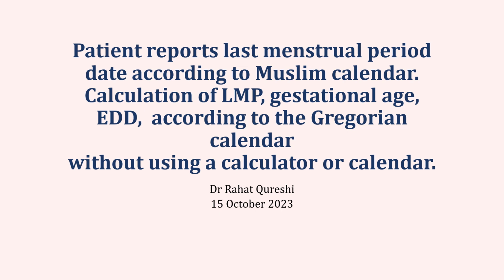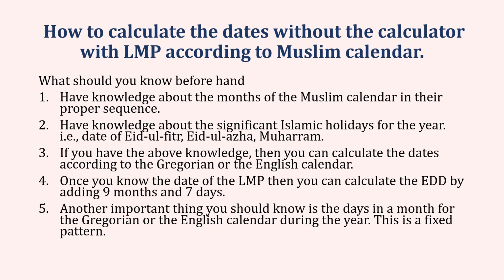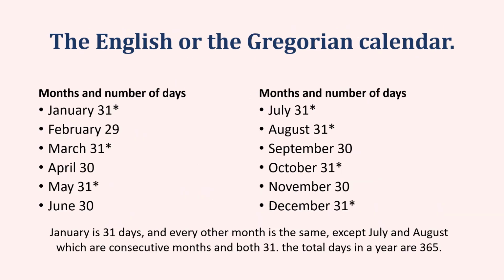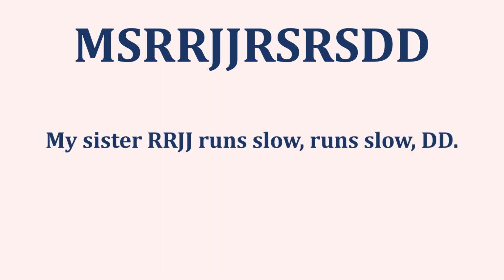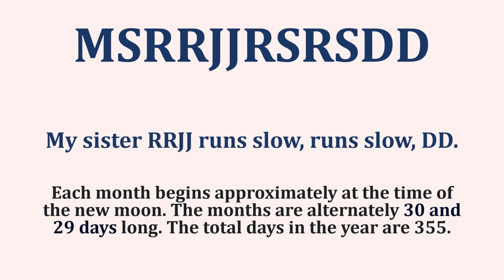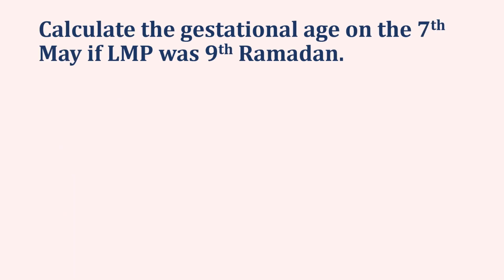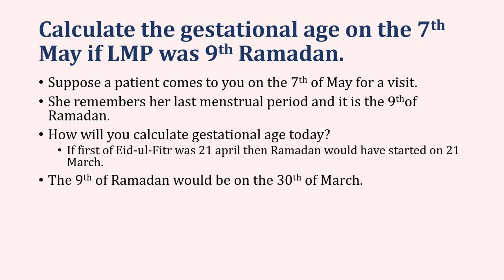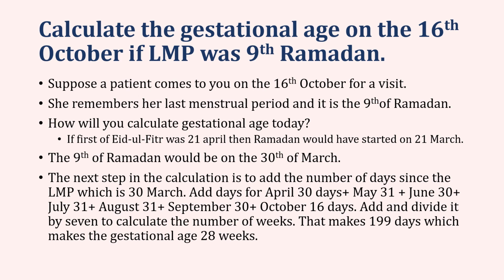CALCULATE LMP, EDD, GESTATIONAL AGE FROM MUSLIM CALENDAR | aqorn learning